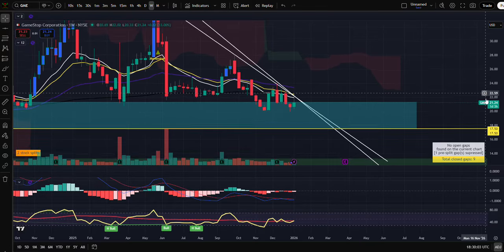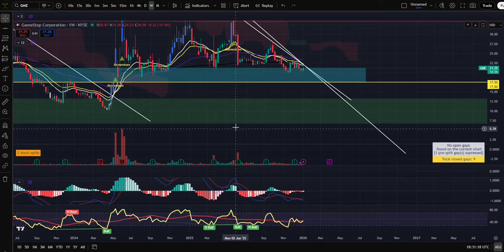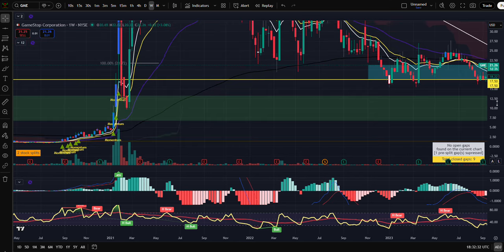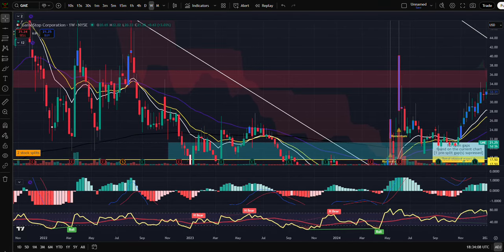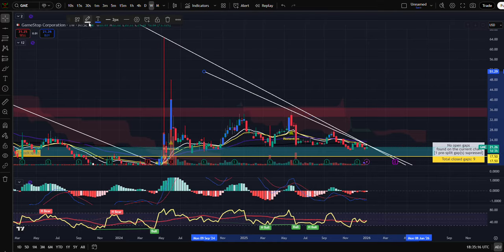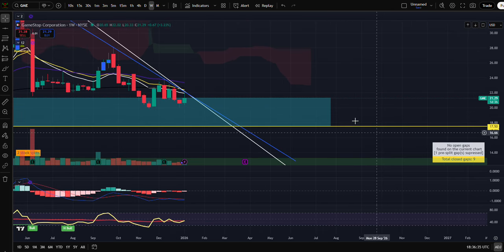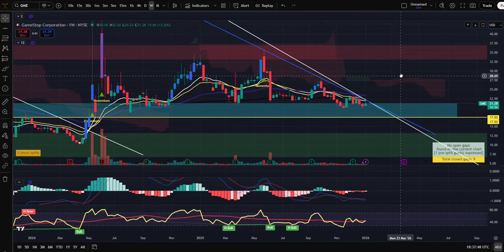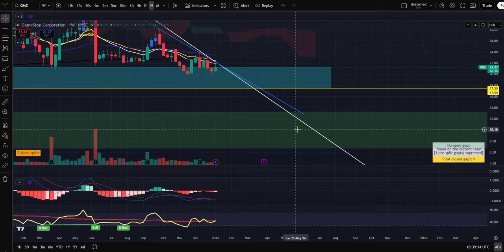$GME Stock GameStop | Is GameStop set to TANK SOON? Technical Analysis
My focus is 100% on applied technical analysis for short squeeze, momentum, and volatile stocks giving you the edge to profit where others hesitate.

Are you ready to level up? Get in-depth breakdowns and expert technical tutorials!

Coming Soon: The Trading Vanguard Community on Discord where you'll have live scanners picking out the hottest stocks to trade!

$TSLA $AAPL $NVDA $SPX $SPY $MSFT $GOOGL $BABA $NFLX $GME $AMC $AMD